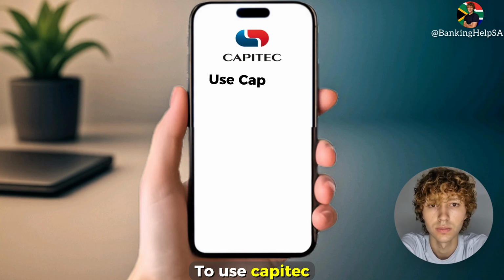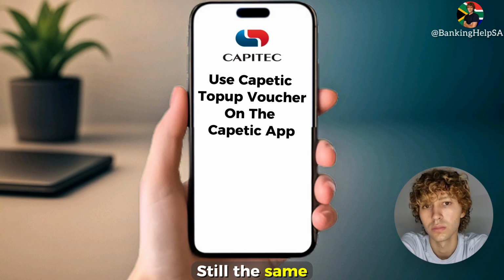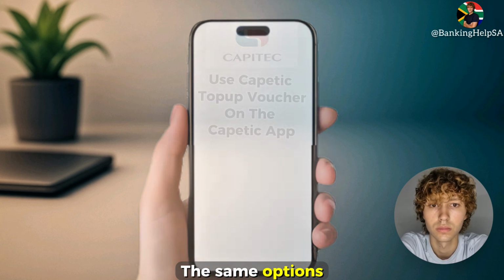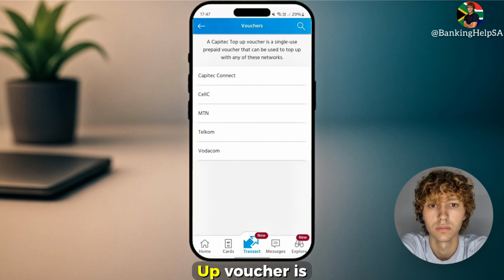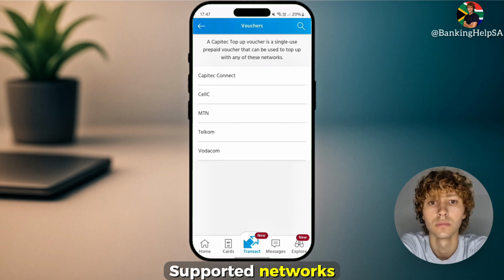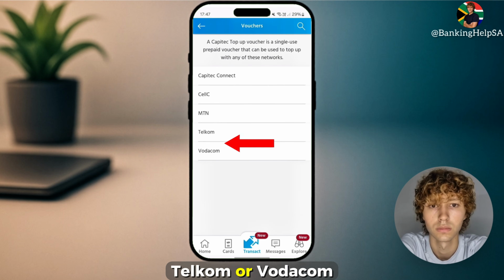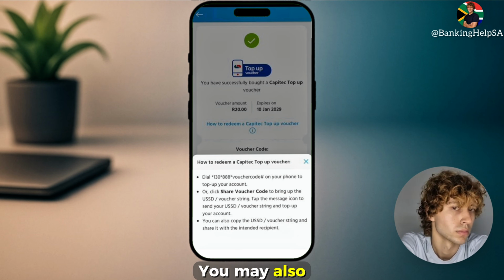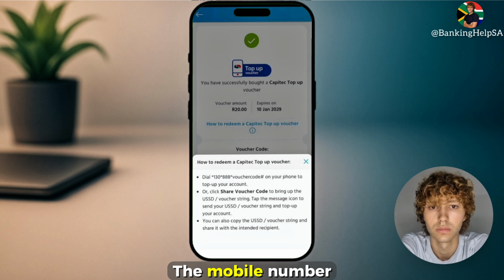How To Use Capitec Top Up Voucher - Step By Step Guide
How To Use Capitec Top Up Voucher - Step By Step Guide | South Africa

Learn how to use a Capitec Top Up Voucher with this simple and updated step-by-step tutorial. If you're searching for how to use a Capitec Top Up Voucher, wondering how to redeem a Top Up Voucher, or looking for how to enter a voucher PIN, this tutorial walks you through the complete process from start to finish. You'll learn how to open the Buy section, select Top Up Voucher, enter your voucher PIN, and confirm the top-up successfully.

What You'll Learn:
✅ How to open the Buy section
✅ How to select Top Up Voucher
✅ How to enter the voucher PIN correctly
✅ How to confirm your top-up
✅ How to complete the voucher redemption

Bonus Tips:
✅ Enter the voucher PIN exactly as shown on your voucher.
✅ Double-check the PIN before confirming the top-up.
✅ Make sure your voucher is valid before attempting to redeem it.
✅ Review the confirmation details after completing the top-up.

00:00 Intro
00:08 Open Capitec App
00:20 Tap Transact
00:32 Select Buy
00:45 Select Top Up Voucher
01:00 Enter Voucher PIN
01:12 Confirm Top Up
01:20 Completed